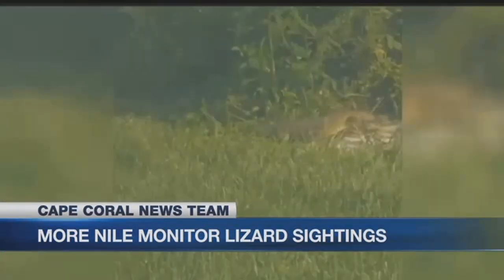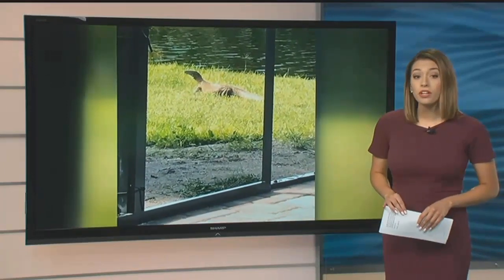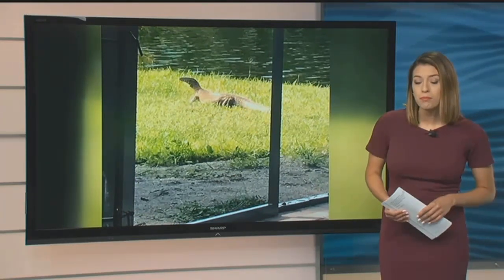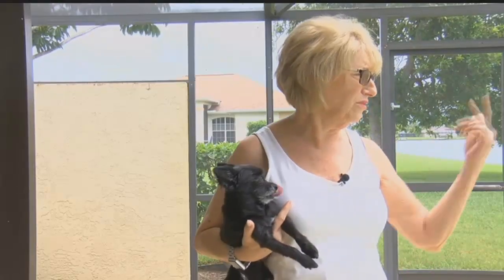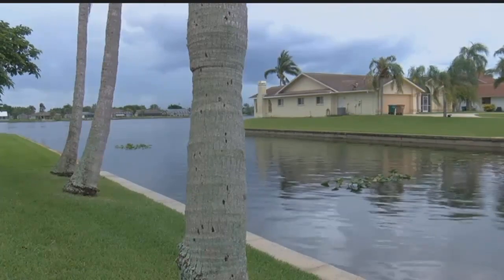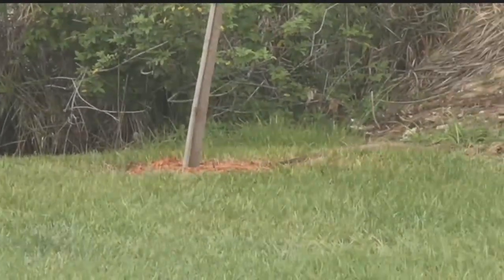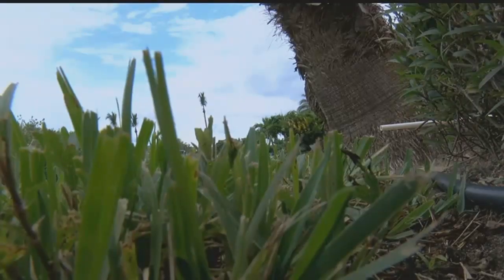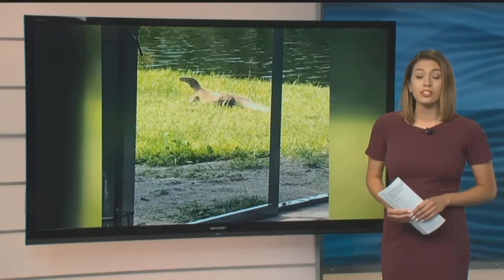Nile monitor lizard spotted in Cape Coral